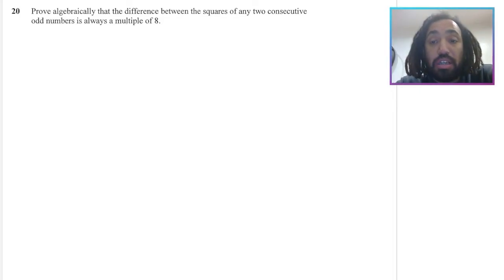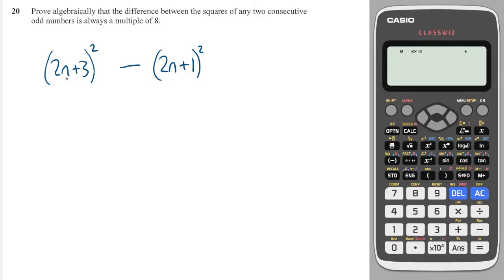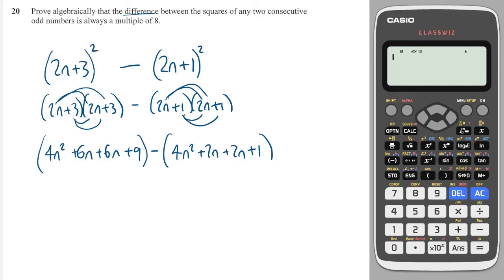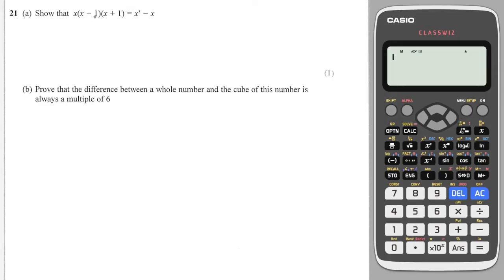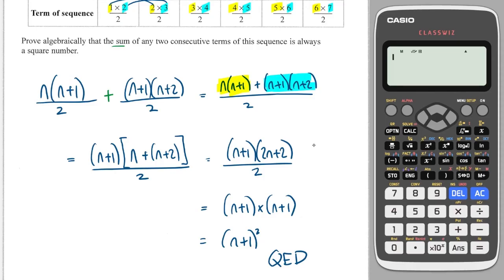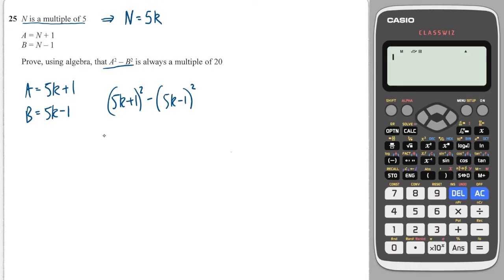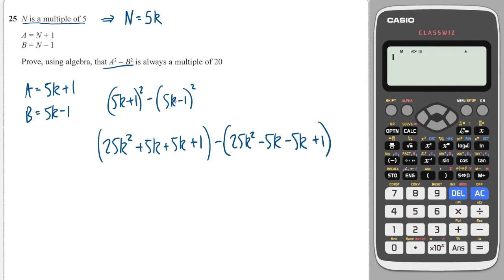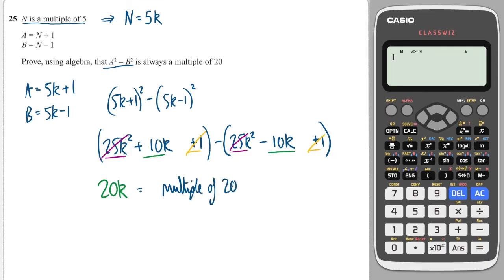#41 Proof - Edexcel IGCSE Exam Questions